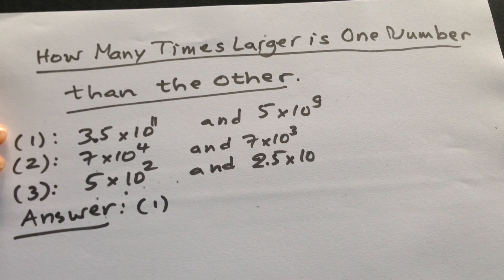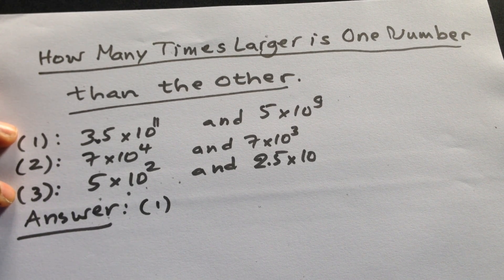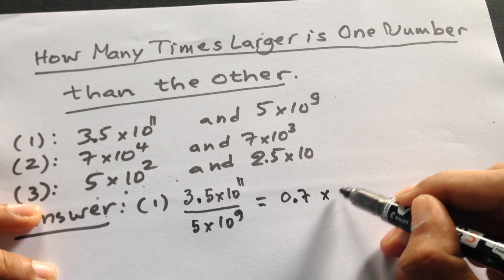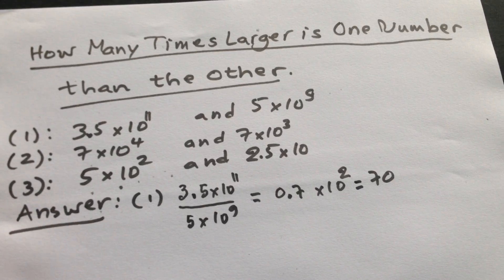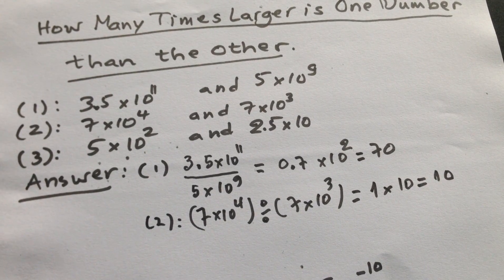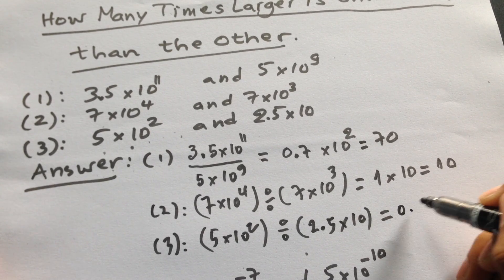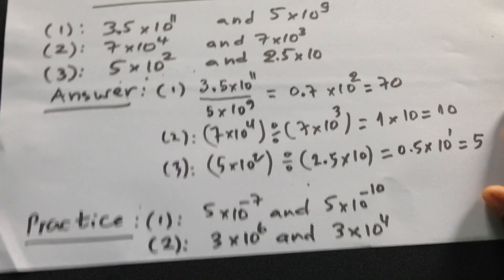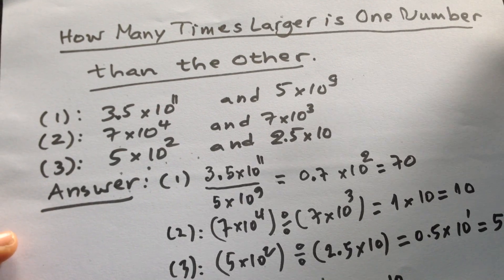(video #32) How to define How many times Larger is one number than the other